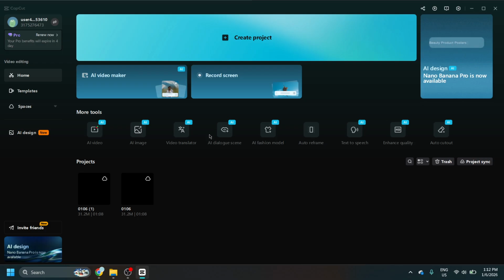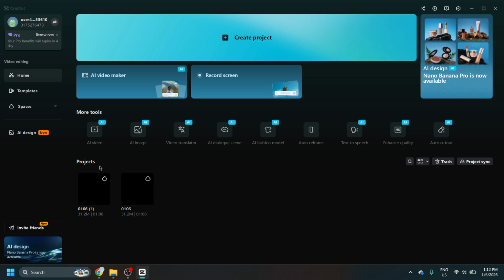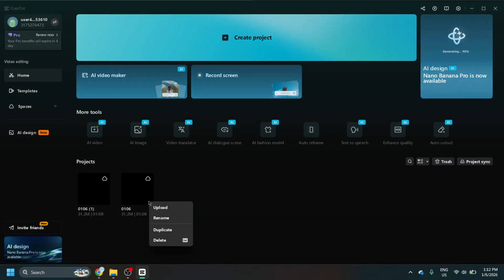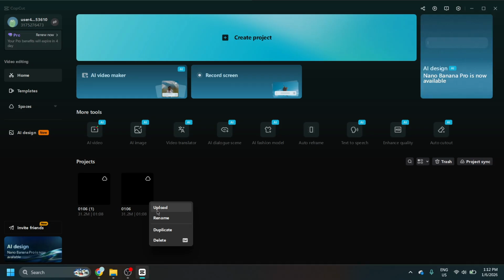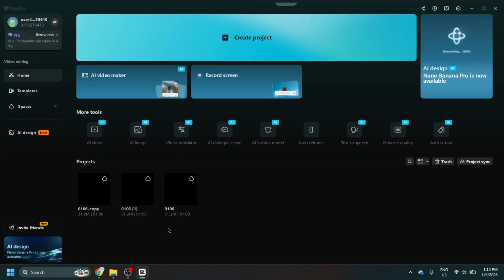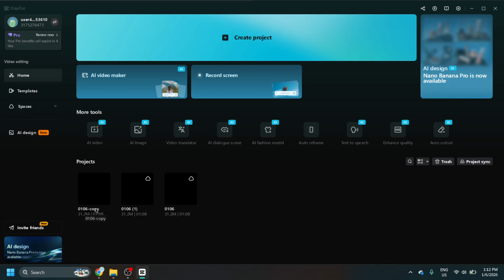How To Duplicate Project On CapCut (Tested)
In this video, we discuss how to safely experiment with your edits by using the CapCut duplicate project feature. This guide to copy project CapCut workflows ensures you have a backup project while trying out new creative directions.

00:00 Intro
00:05 Benefits of Duplicating a Project
00:14 Open Cap Cut and Wait for Projects to Load
00:39 Go to Projects Area
00:53 Checking Team Workspaces
00:59 Find the Project to Copy
01:08 Locate the Three-Dot Menu
01:26 Choose Duplicate (or Make a Copy)
01:30 Cap Cut Creates a New Project
01:40 Wait for Large Projects to Duplicate and Sync
01:51 Edit the Duplicate Project
01:58 Uses for Duplicating
02:08 Troubleshooting Missing Clips
02:16 Tidy Project Management and Naming
02:28 What is Included in the Duplicate